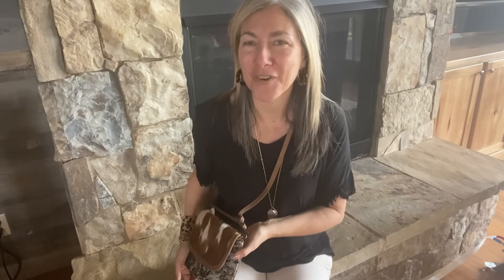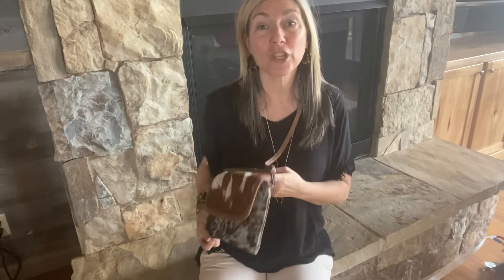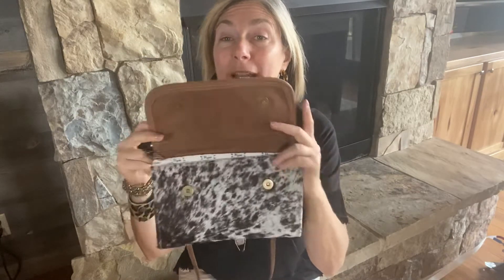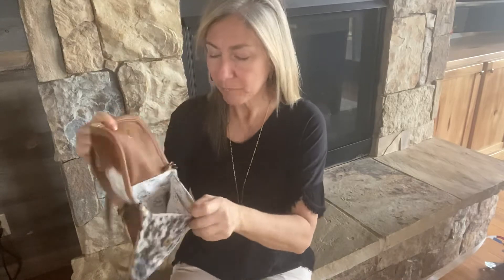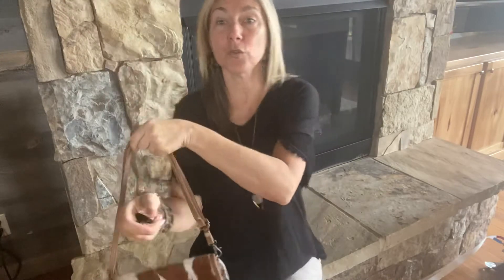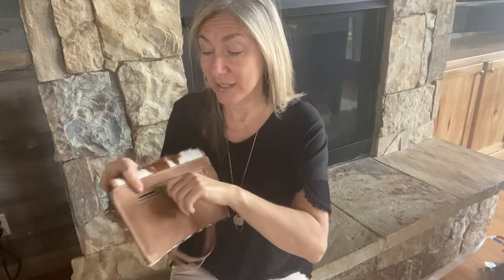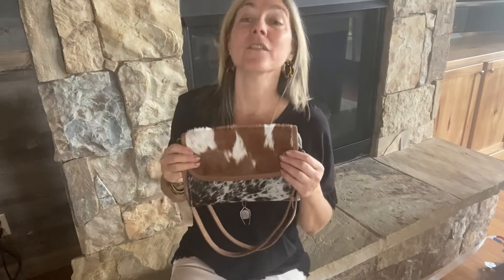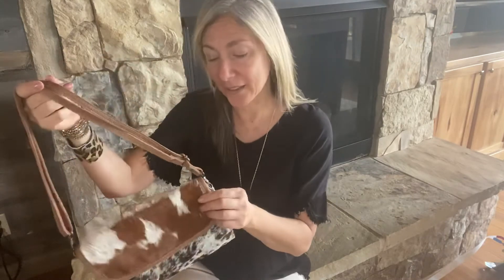Upcycled Vintage Inspired Bag!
I can’t wait to share this gorgeous upcyled & vintage inspired bag from JandyMustHaves!
Watch my video & learn how you can save an extra 10% off this or ANY of the other super cute & stylish bags in the collection using my GAIL10 discount code at checkout!.
for more fashion & beauty product savings!